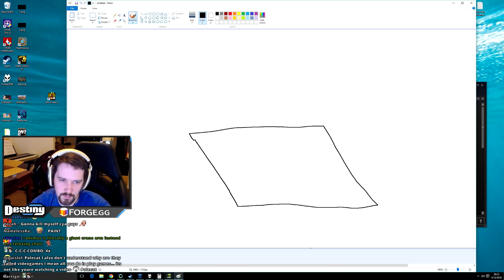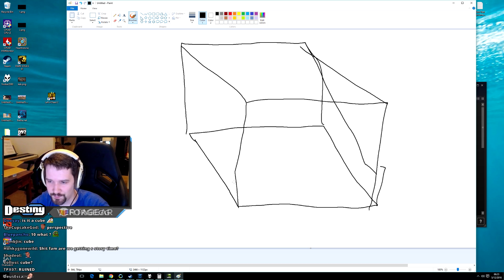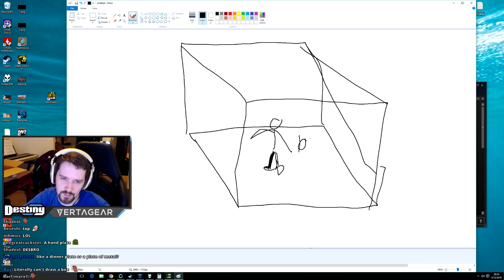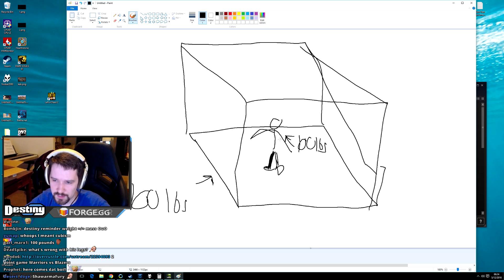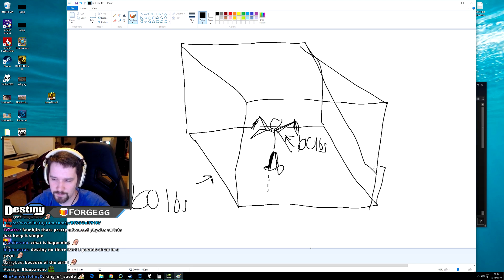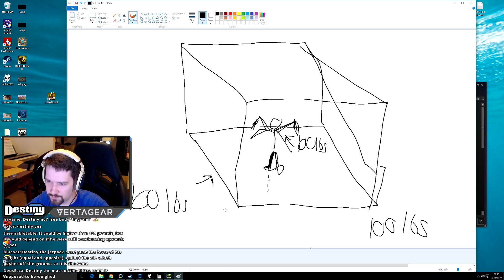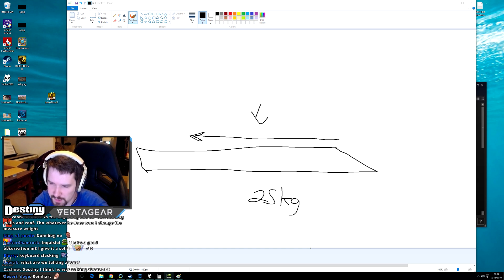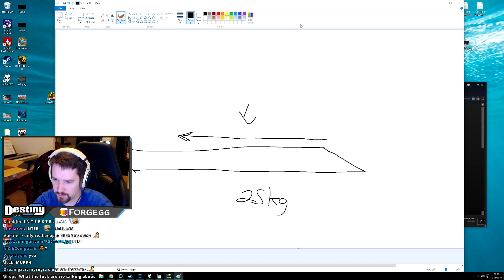Physics and mass random thought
A thought experiment about mass and physics/thrust.

Make easy and quick cuts of your gameplay footage and upload them directly to Twitter with Forge